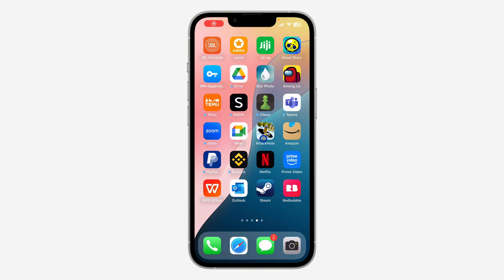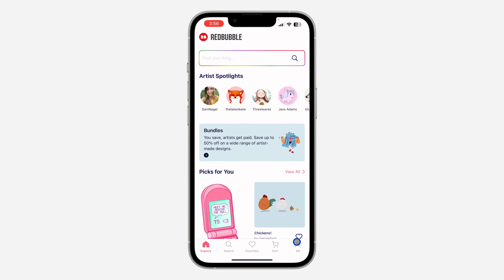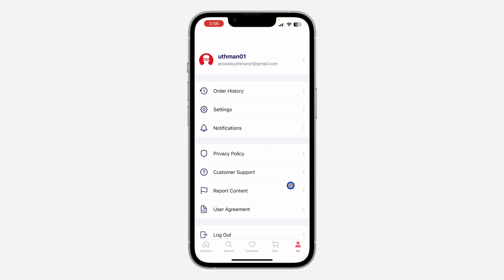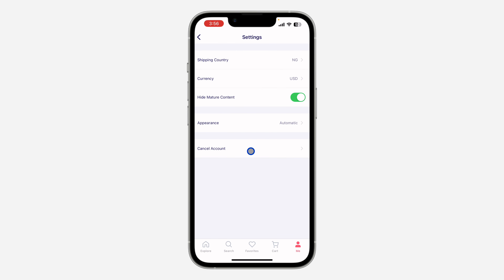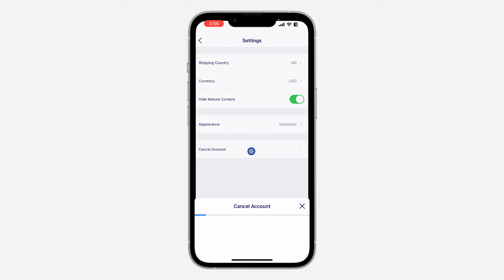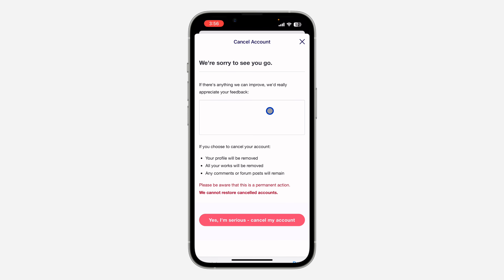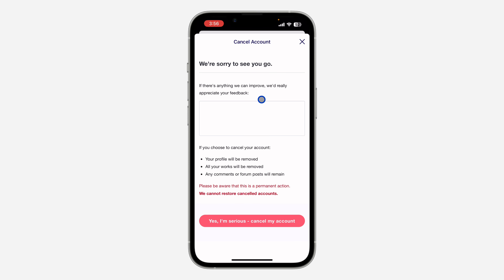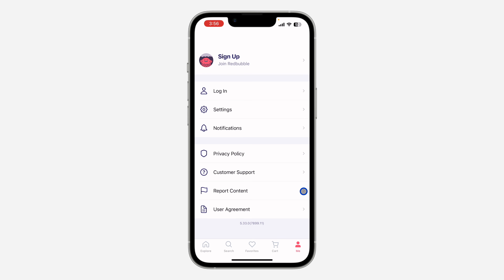How to Permanently Delete Redbubble Account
In this video, we'll walk you through the process of permanently deleting your Redbubble account. Whether you're looking to close your account for personal reasons or any other concerns, this step-by-step guide will show you how to ensure your account and data are completely removed from the platform. Learn how to navigate Redbubble's settings and finalize the deletion process.